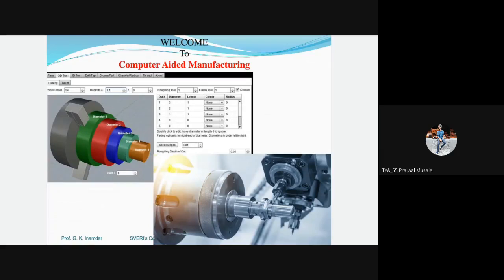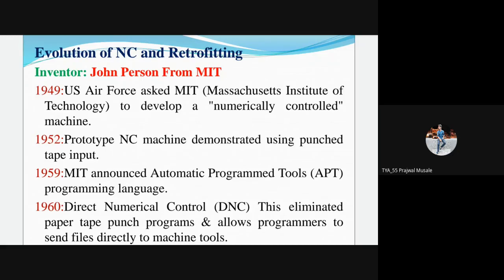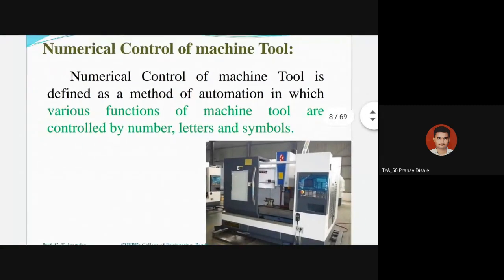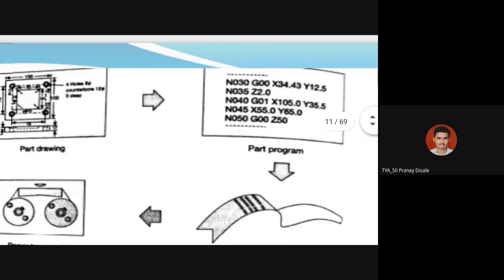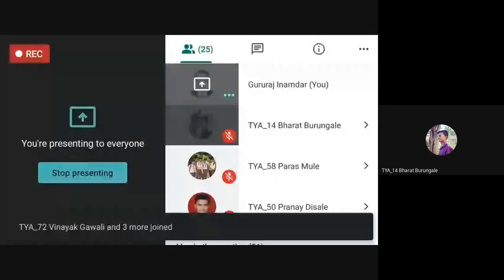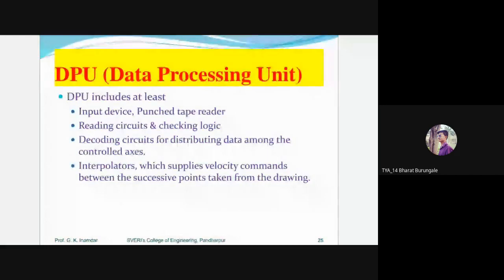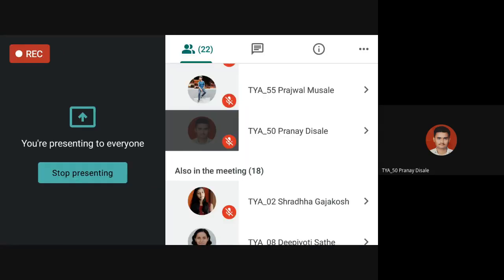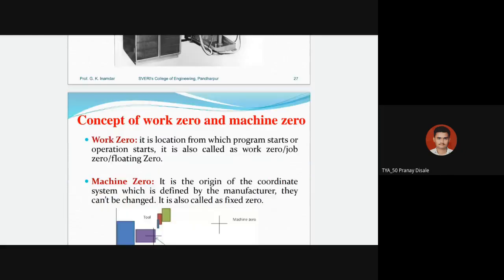Ch 4 lec 1 CAD CAM CAE LECTURE (2020-08-14 at 01_44 GMT-7)